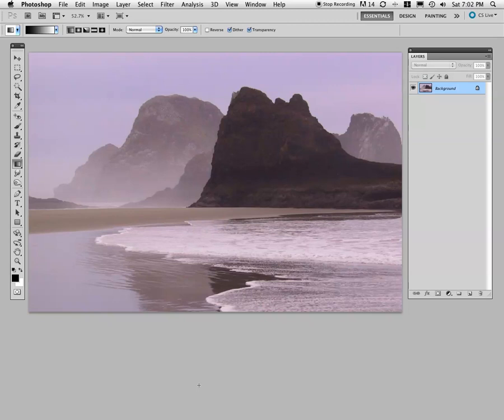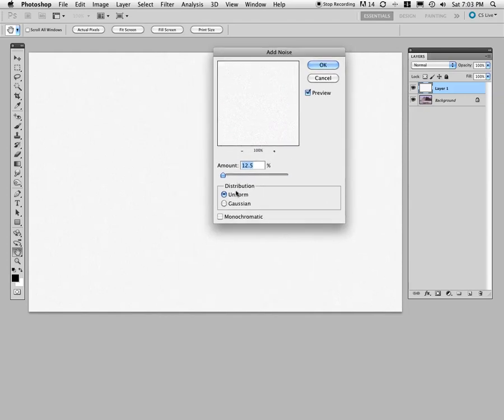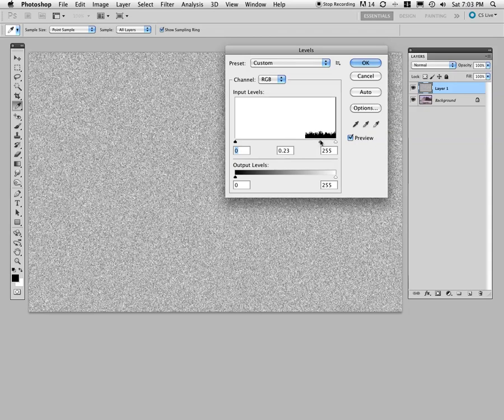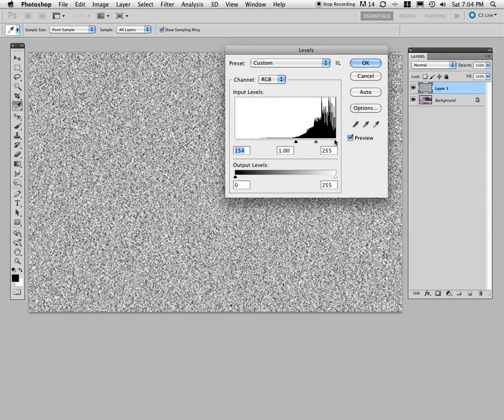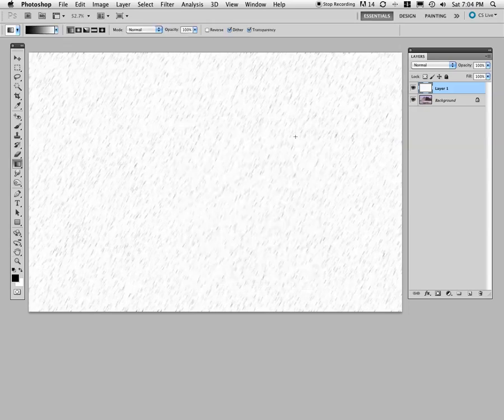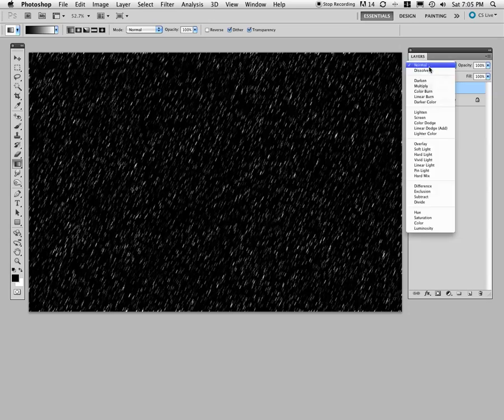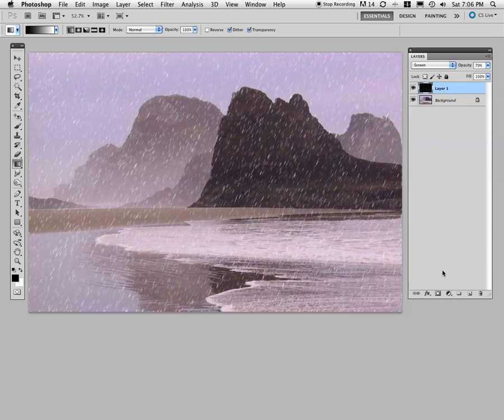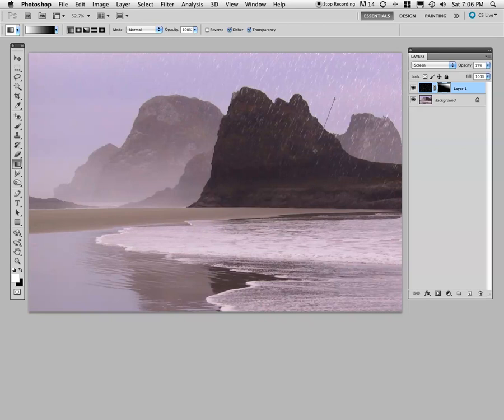M3S2 3Lightening2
A beginning course in Digital Photography and Photoshop